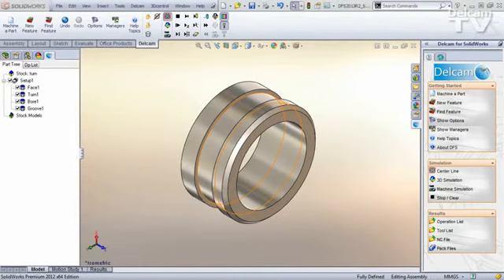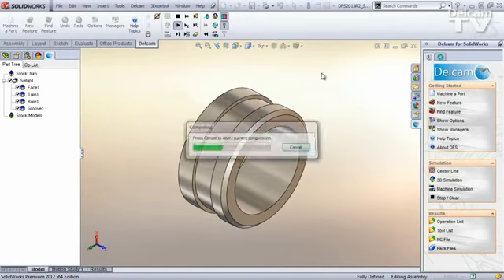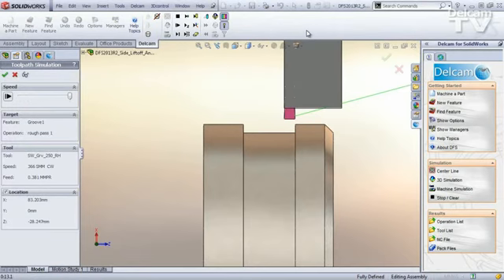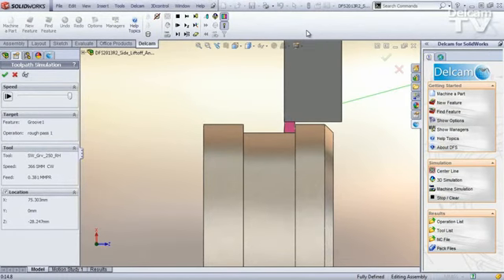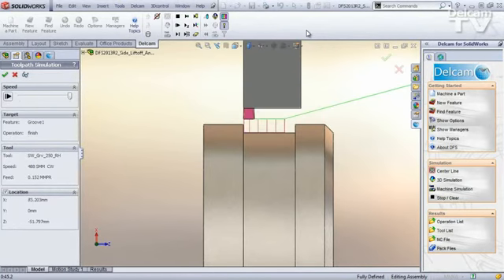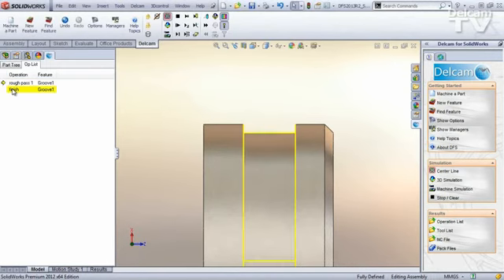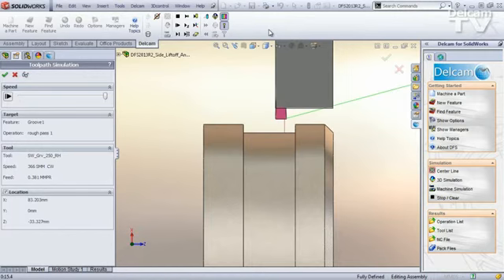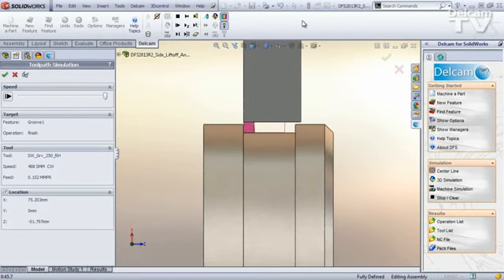Delcam for SolidWorks 2013 R2 - 切槽退刀角度指定